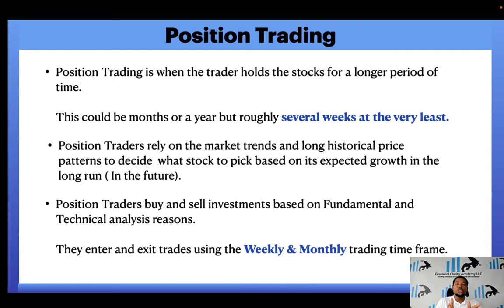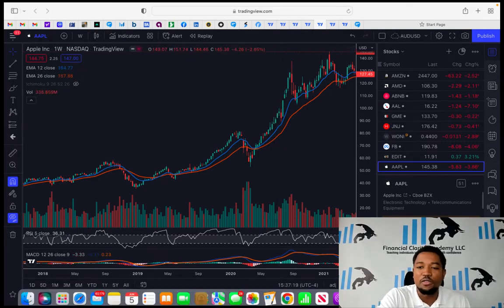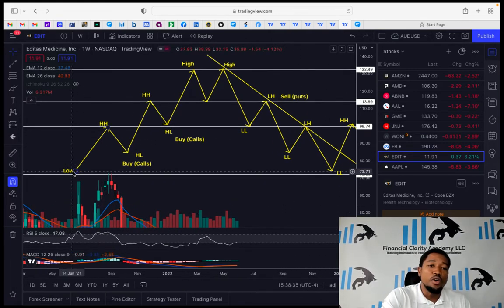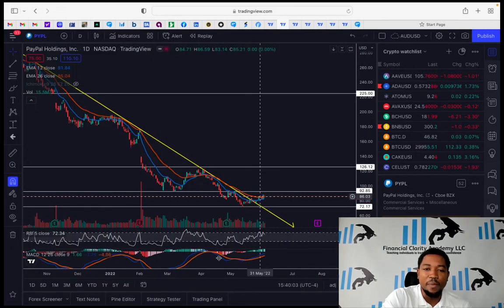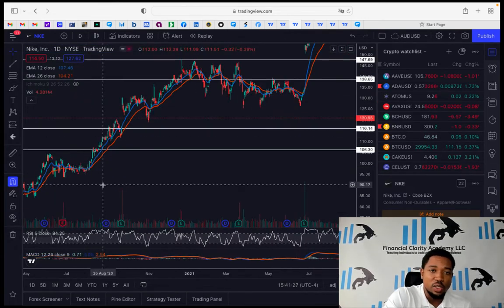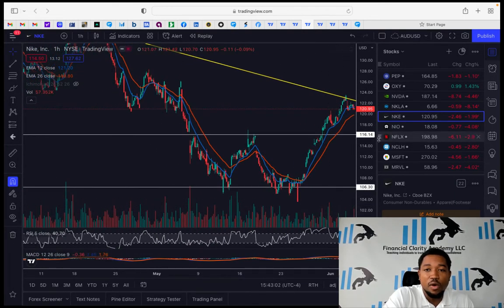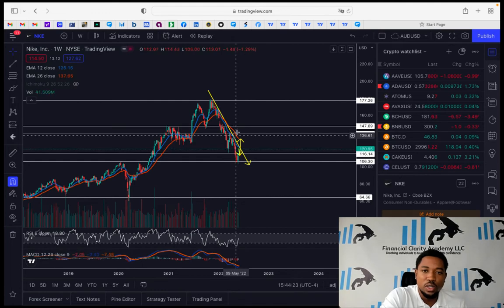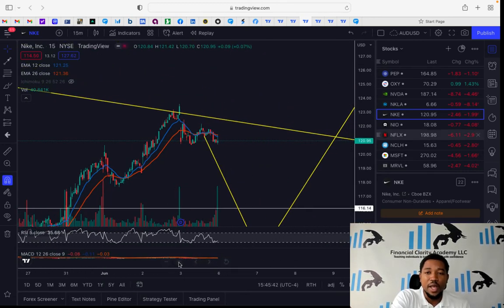Four Different Trading Approaches You Need to Know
In this video I will explain the difference between:

- Position Trading aka Long term investing
- Swing Trading
- Day Trading
- Scalping

In order to be successful in the Trading & Investing game, You must know and understand the rules.

It is important to focus on using the correct trading timeframe that best corresponds with your trading strategy.

If you enter using the 1 day timeframe it is great practice to also exit with the 1 day time frame.

Using the wrong time frame will give you mixed entry and exit trading signals.

This video will give you a far better understanding